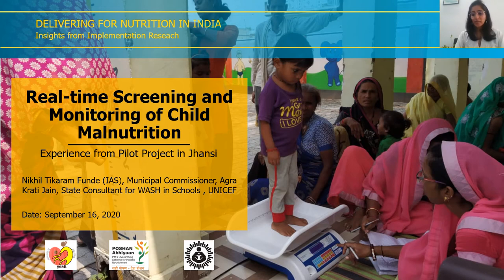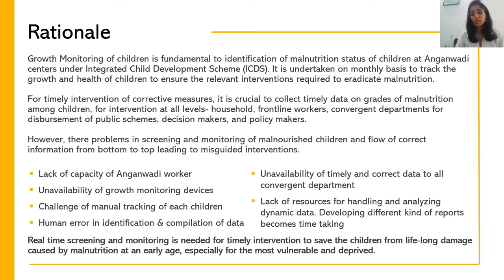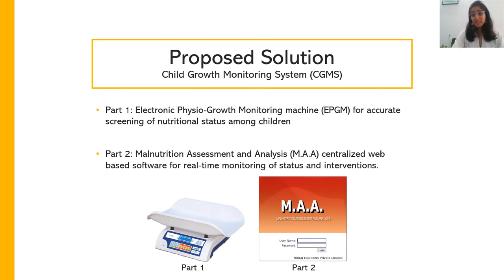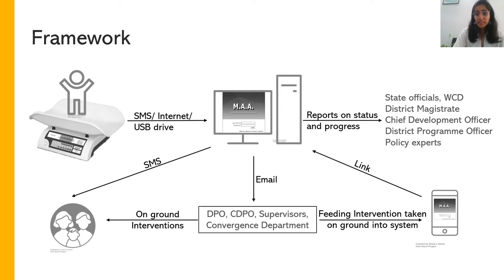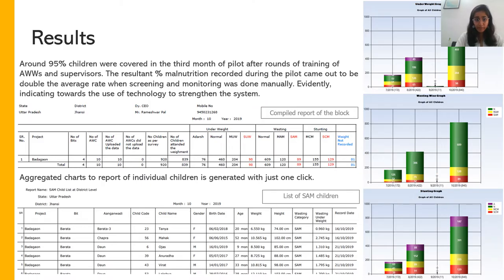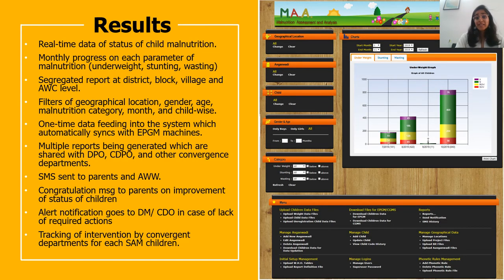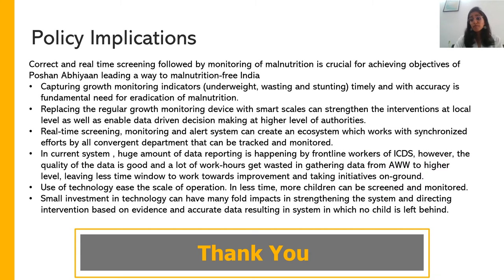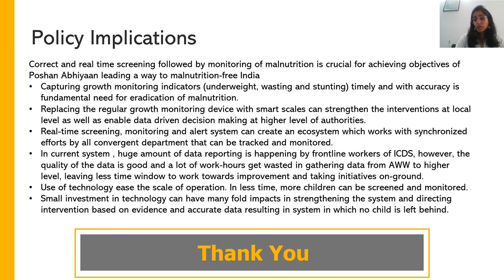2. Real-time screening and monitoring of MalnutritionKrati Jain, UNICEF;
Nikhil Tikaram Funde, Government of Uttar Pradesh